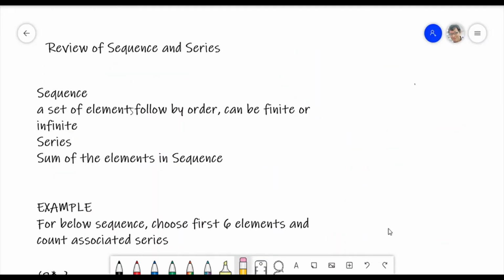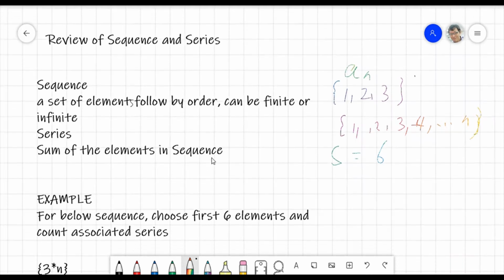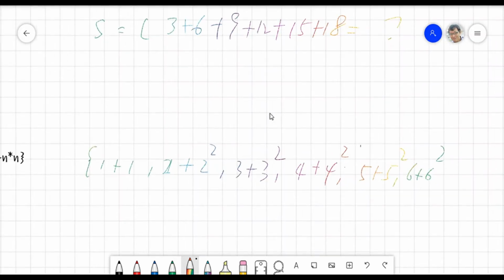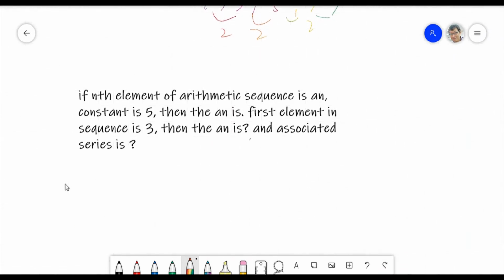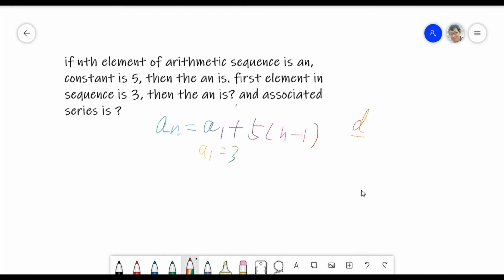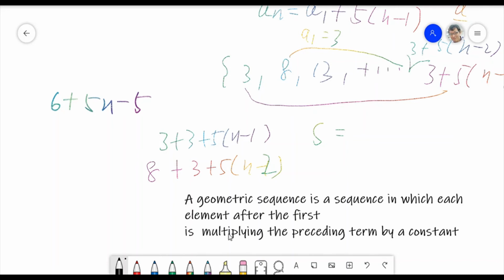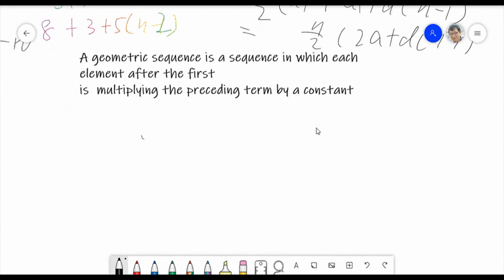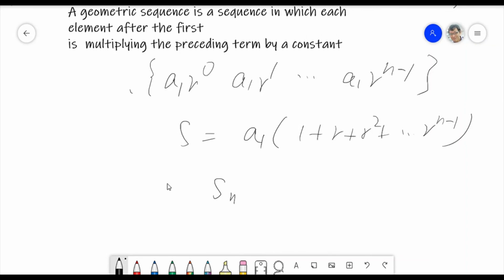Sequence and Series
Sequence and Series, arithmetic sequence and geometric sequence